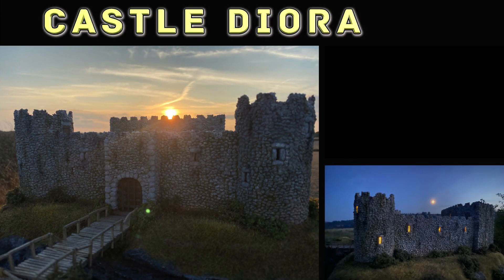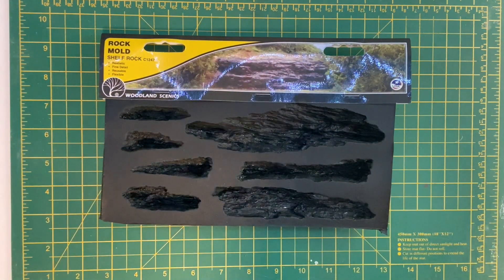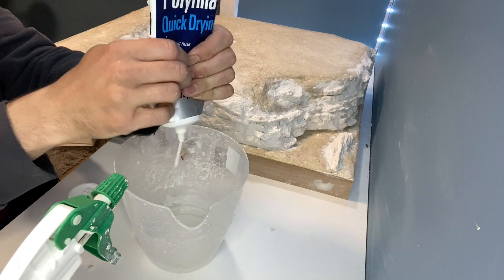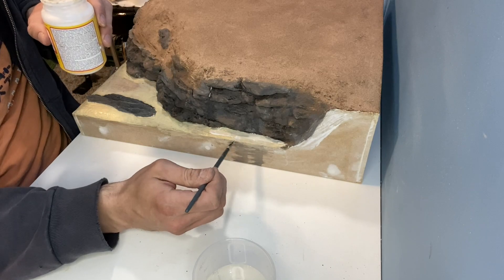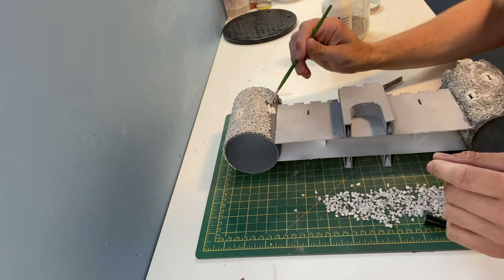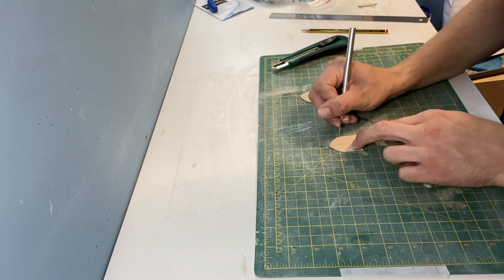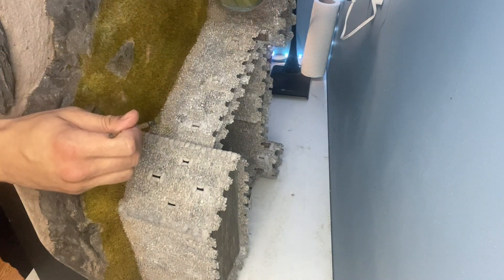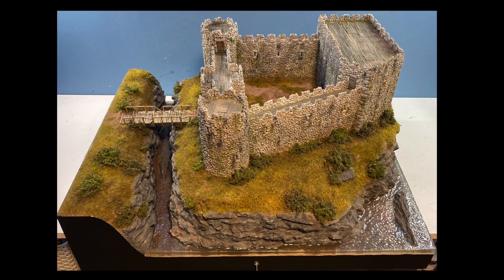Castle diorama - an epic scratch build!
This was my lengthiest project yet and is inspired by castles I visited in Wales on holiday as a child. This is 1/76 scale but might interest Warhammer enthusiasts.  The final photos were taken in the Dartmouth area before and after sunset.

This diorama gave me the opportunity to work with a balsa wood, WWS stones, Woodland Scenics resin, tints & ripples, Gaugemaster lighting and, of course, a range of static grass and scatters from WWS, Woodland Scenics and Gaugemaster to create the scene.

Bond It
Super Glue Activator

Daler Rowney
Brown Paint

Dremel
Model 3000

Expo
Spray Paint

Gaugemaster
Lights and PCB

Gorilla
Super Glue
Wood Glue

Humbrol
Satin Cote

Mapei
Brown Grout

MIG Ammo
Matt Black
Washable earth
Compass ghost grey
Army Green weathering powder
Rust pigment set

Milliput
Superfine White

Mod Podge
Matt glue

Peco
Red Wire
Peco Black wire
Winter 2mm grass

Polycell
Quick drying filler
Multi purpose filler

Sculptamold
Modelling compound

UHU
Multi purpose adhesive

Vallejo
Black Weathering Powder

Woodland Scenics
Rock Molds
Scenic Glue
Fine Turf Earth
Hob-e tac
Accent Shakers
Scenic Cement
Fine Turf Burnt Grass
Deep Pour Water Clear
Water tint turquoise
Water ripples
Light Green Fine Leaf Foliage
Olive Green Fine Leaf Foliage

Patchy Static Grass 4mm
Golden Wheat Static Grass 4mm
Basing Glue
Layering Spray
Pro Grass Applicator

Misc
Draper wire strippers

Heat shrink

Soldering iron

Match sticks

Chapters
0:00 Start
0:19 Base
2:25 Rocks
5:13 Painting and covering the base
8:00 Bridge
10:02 Castle (Part 1 of 3)
16:24 Wiring and lights
18:23 Castle (Part 2 of 3)
20:15 Doors
21:57 Castle (Part 3 of 3)
26:06 Static grass
27:23 Weathering (part 1 of 2)
27:58 Bushes
28:32 Resin dam
28:50 Weathering (Part 2 of 2)
29:10 Resin and water ripples
30:19 Final touches and photos